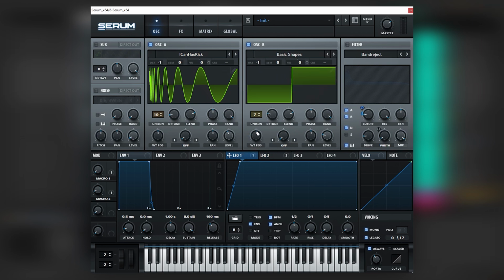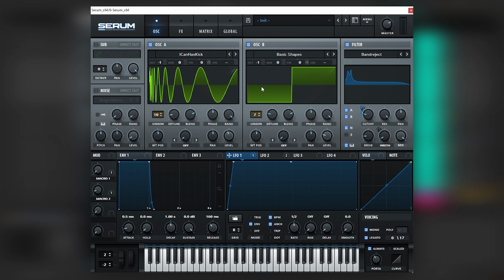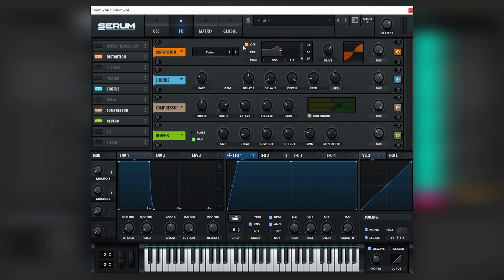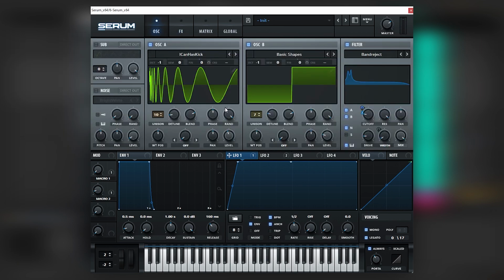How To Make LEADS Like SUB FOCUS - ROCK IT (WILKINSON REMIX) | Serum Tutorial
In this video, we show you how to make LEADS Like SUB FOCUS - ROCK IT (WILKINSON REMIX) in Xfer Serum